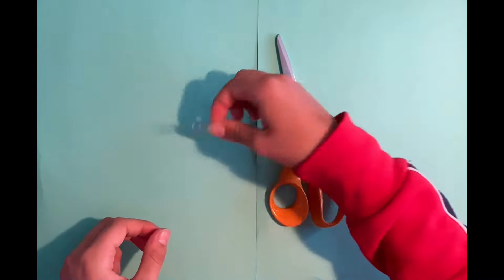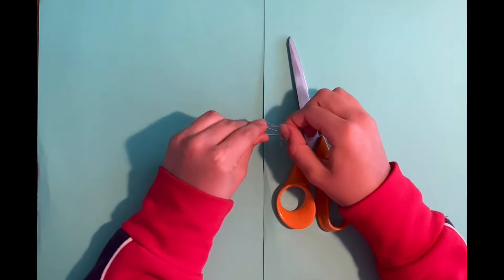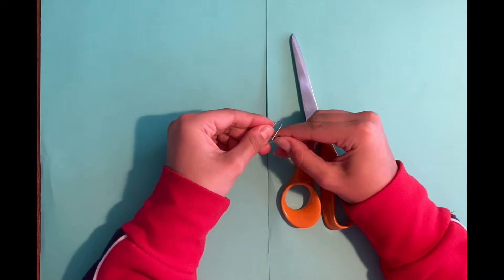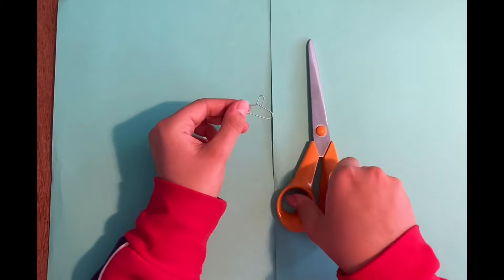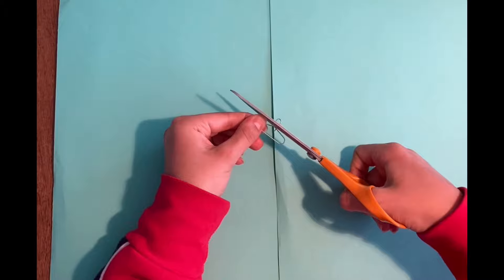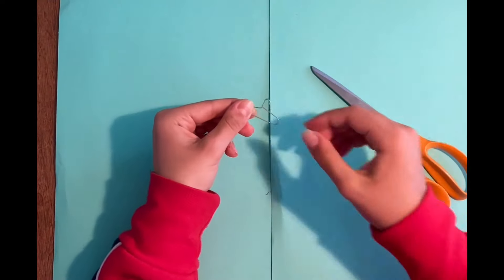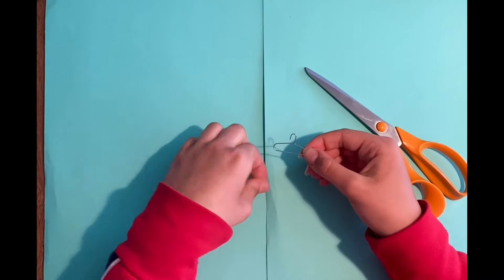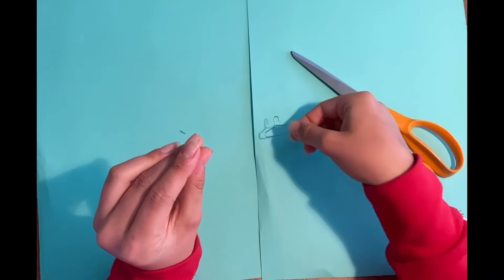DIY Mini Coat Hanger From a Paper Clip!? | DreamClouds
Hellooo everybody! I hope you had an amazing week, today I made this tiny paper clip coat hanger that you can have a go at making as well. you only need scissors and a paper clip! The link to the eBay listing is here:
have a great weekend everybody and I will see you again around Sunday!